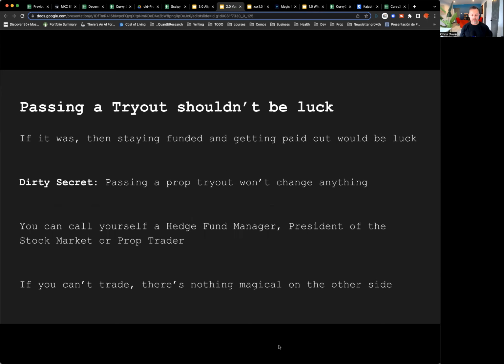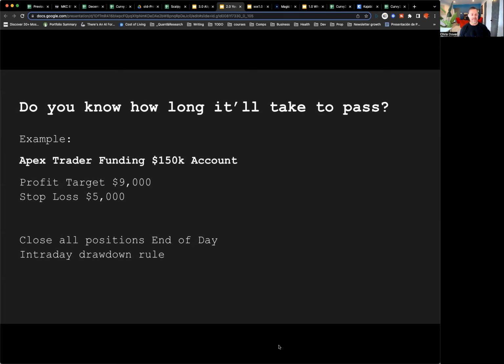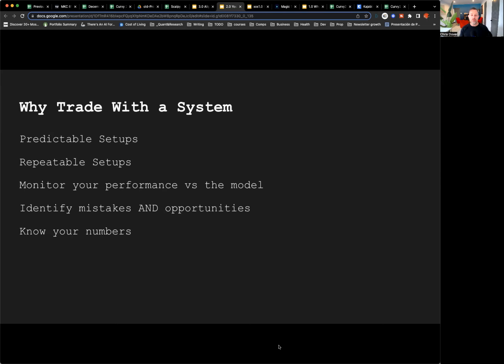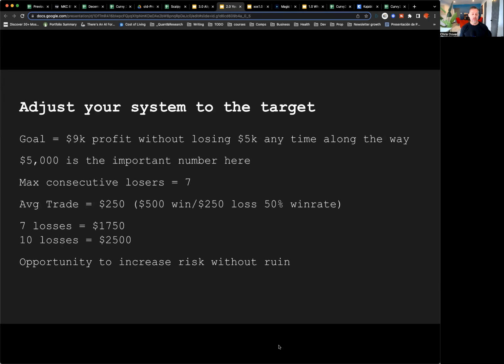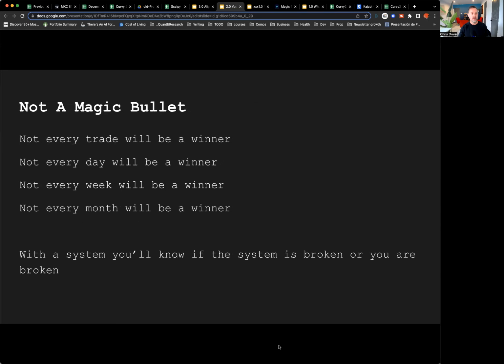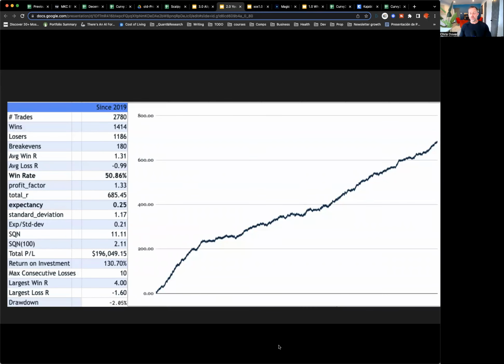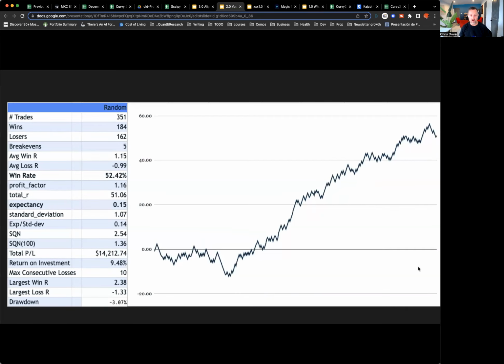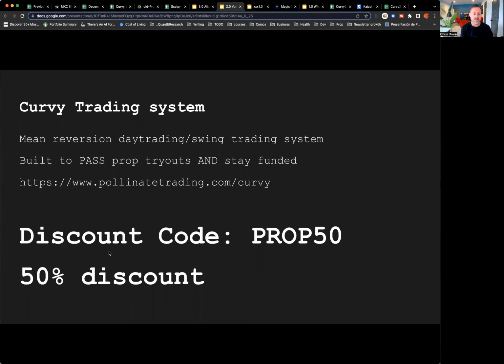The Prop Trading Course: Why Trade With a System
The Curvy Trading System